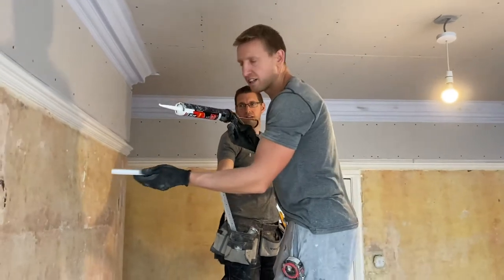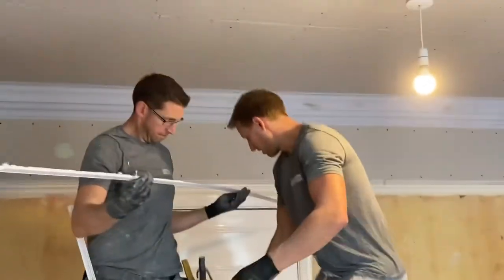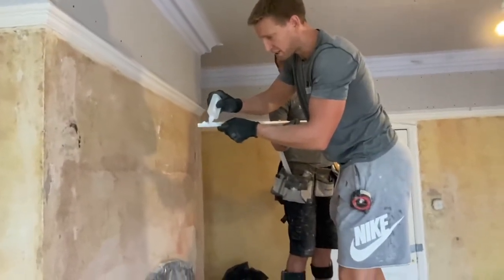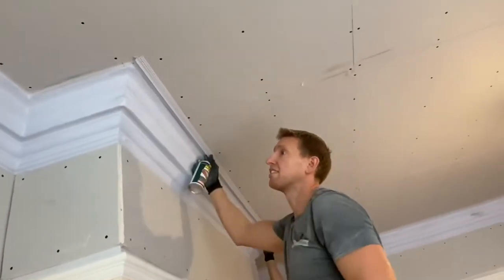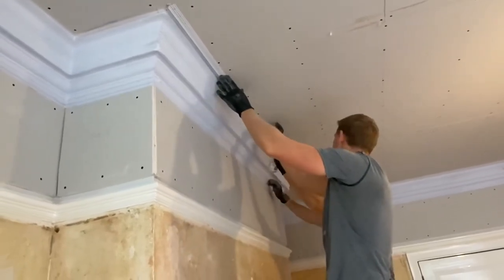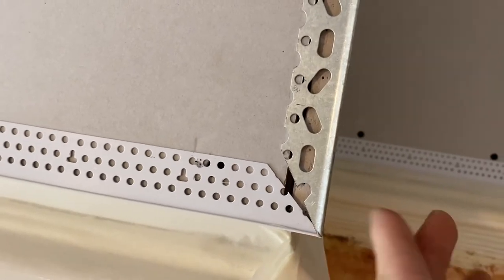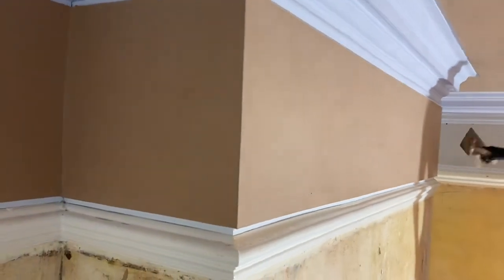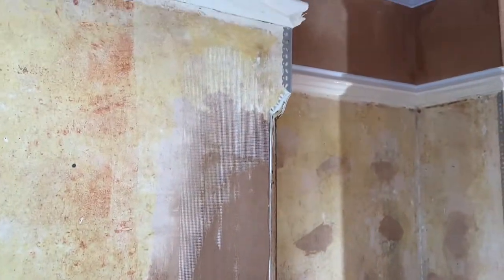Plastering in shadow gap beads: What are shadow gap beads and when should I use them?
We repaired and plastered a lovely old dining room.

Fixing new plaster board the the ceiling and above the picture rails using shadow gap beads where the boards met the cornice and picture rails.

This not only helps reduce the risk of cracking around the edges it also adds an amazing extra feature to room.

We then fully plastered the whole room ready for painting and decorating.

Guildford Polished Plastering